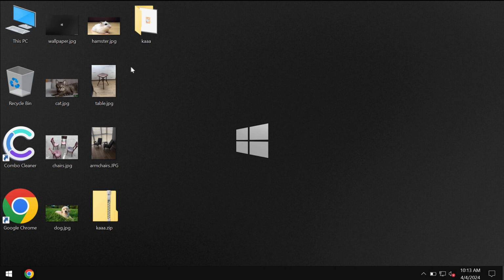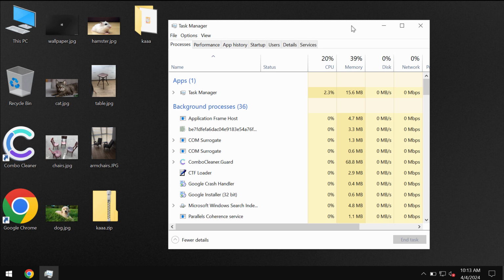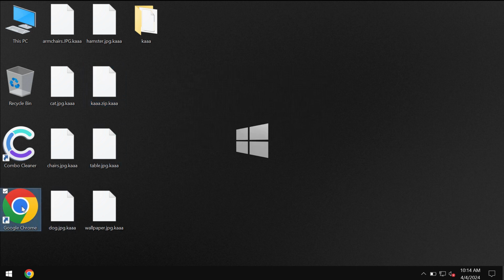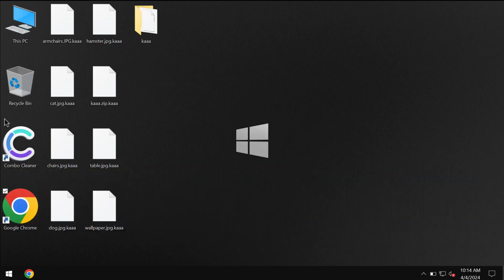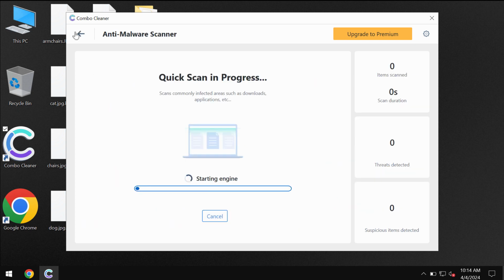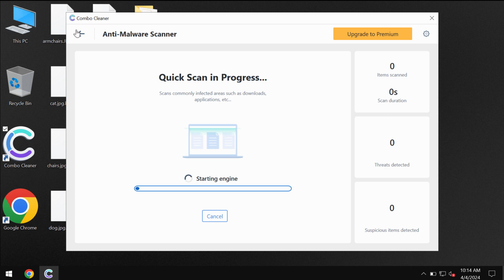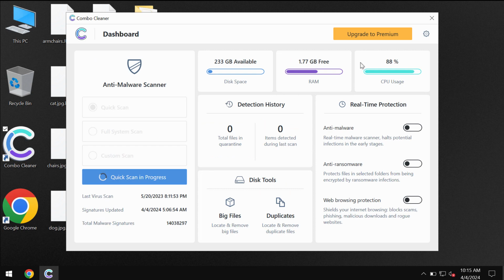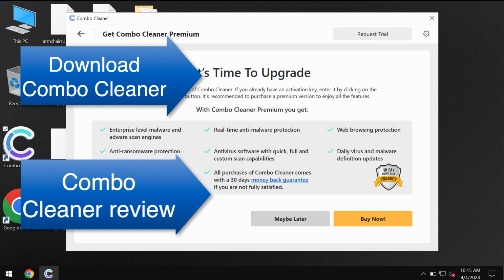Kaaa ransomware removal [.Kaaa file virus].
Kaaa is a new ransomware. It is from the DJVU family. It encrypts files and appends the .Kaaa extension to the filenames. Hence, it's not possible to use the files anymore. Then the ransomware tells the victims to pay a special ransom for file restoration. Yet, paying the ransom is not a good idea. Don't pay it and don't waste the funds. Remove this file virus with Combo Cleaner Antivirus via the official and thus get your data always protected with its help in the future.

More information about this threat can be found in this detailed guide

And below please find the quotation from the ransom note:
QUOTE
ATTENTION!

Do not ask assistants from youtube and recovery data sites for help in recovering your data.
They can use your free decryption quota and scam you.
Our contact is emails in this text document only.

UNQUOTE